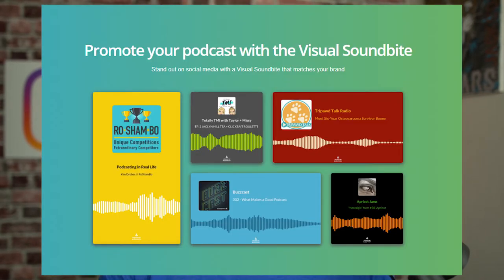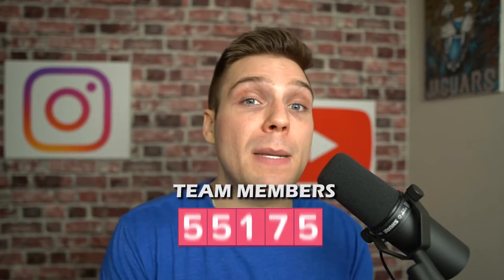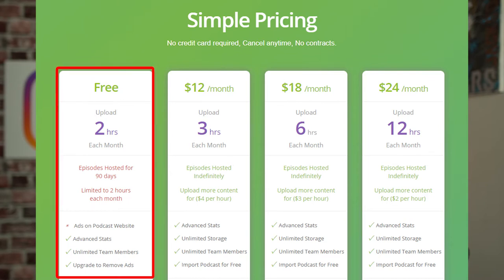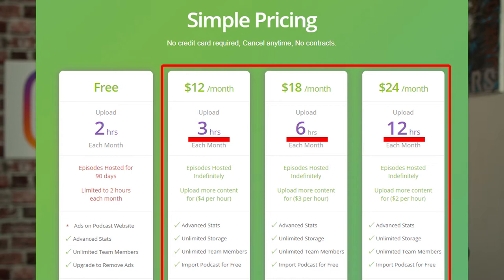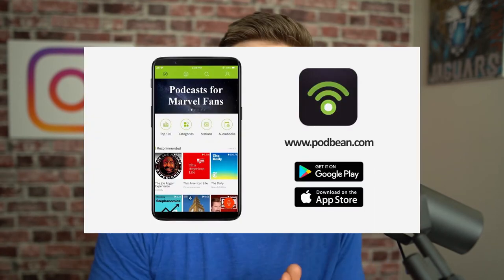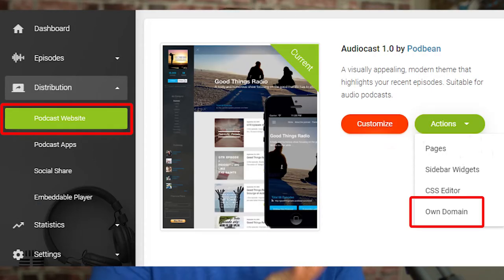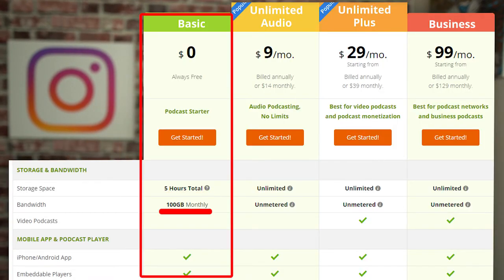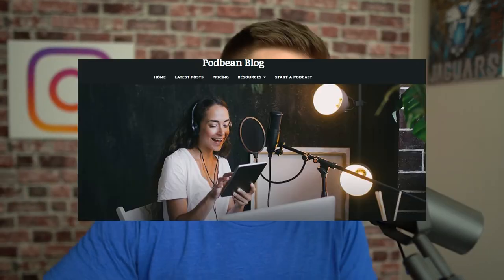Buzzsprout vs Podbean (Podcast Host Comparison)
In this video, we are comparing Buzzsprout vs Podbean. Both of these podcast hosts are great options but this video should help you pick the right one for you and your show! After watching this Buzzsprout vs Podbean comparison, Links to both hosts can be found below 👇